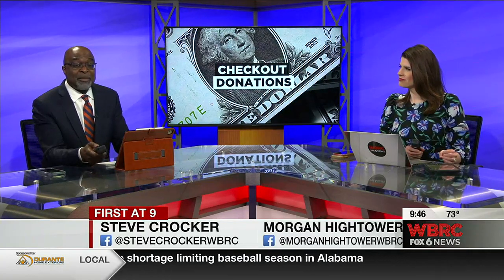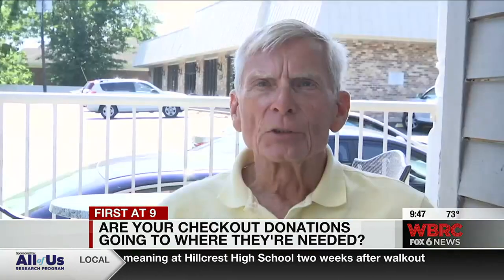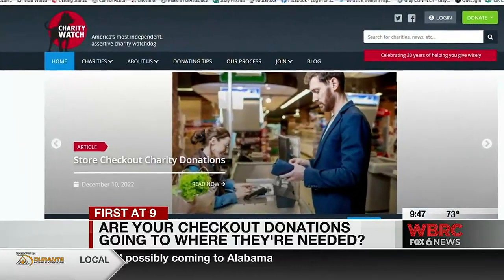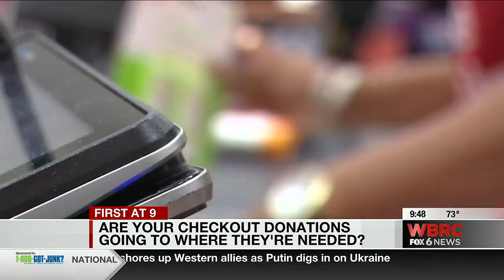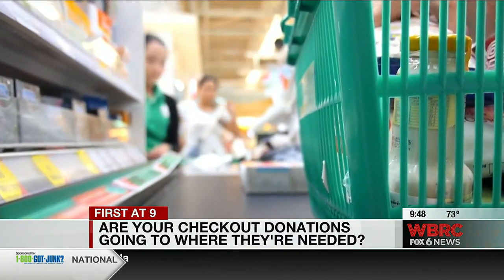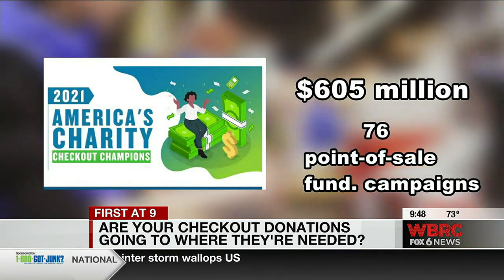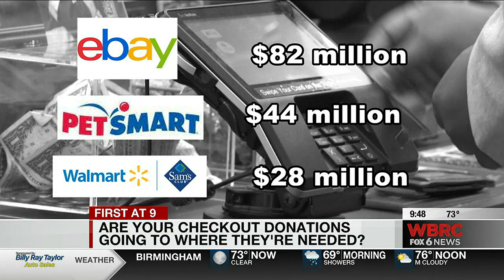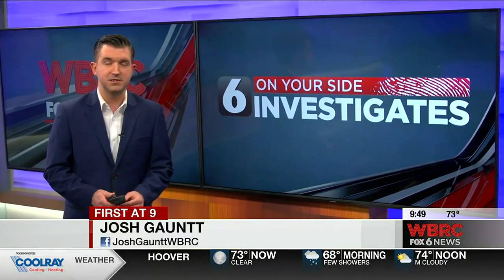Are your checkout donations going to where they're needed?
It’s almost impossible to avoid these days. You’re surrounded by people at the checkout and asked to give a donation, but does that money actually go to programs you want to support?

We’re On Your Side with how you can track where your money is going.